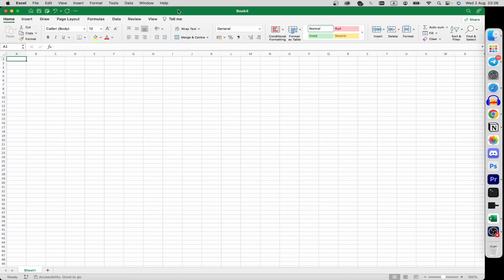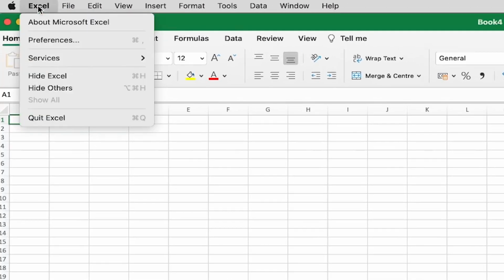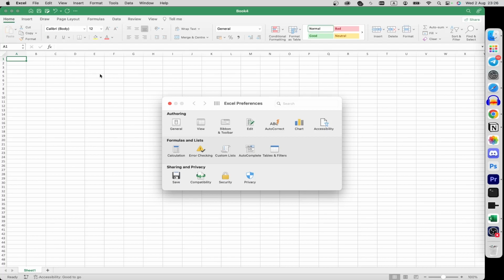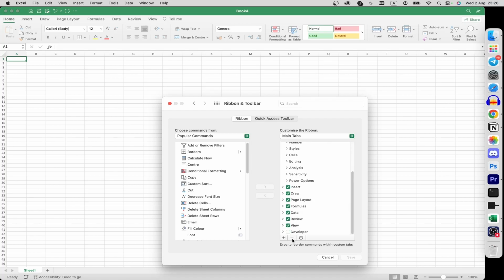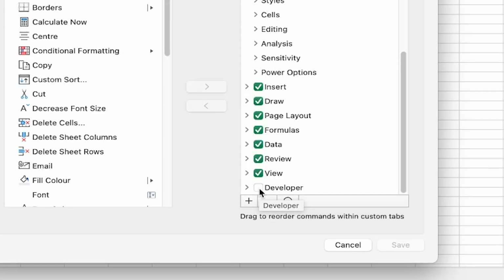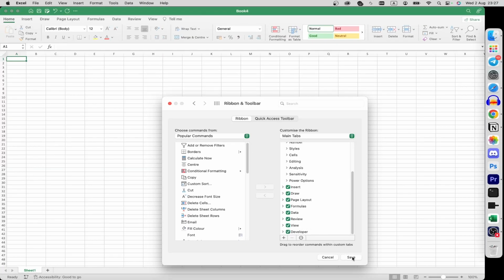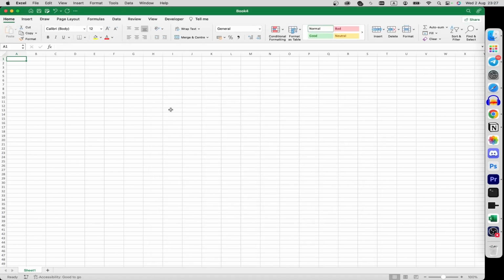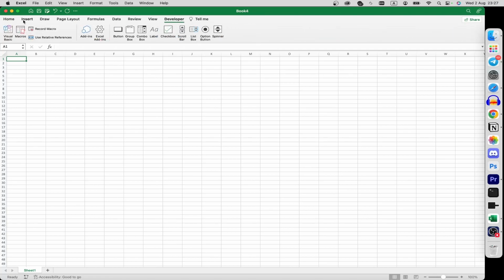How to Add Developer Tab in Excel on Mac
00:00 Intro
00:14 how to add developer tab in excel on mac
00:45 finish

in this guide I'll show how to add developer tab in Excel on your apple Mac & MacBook